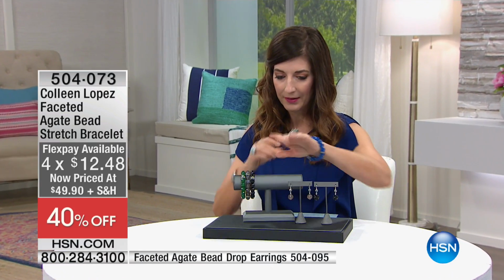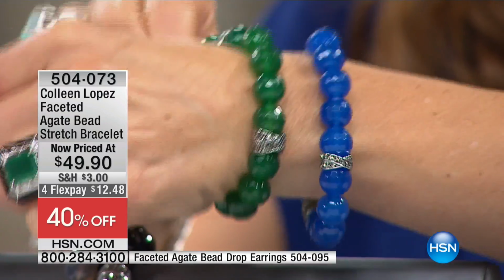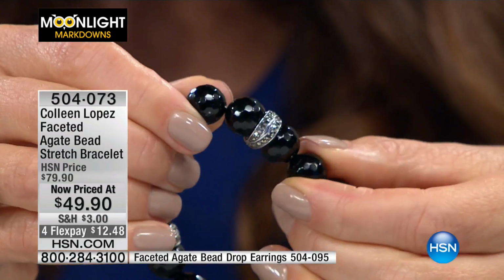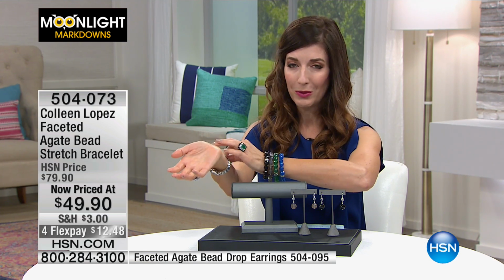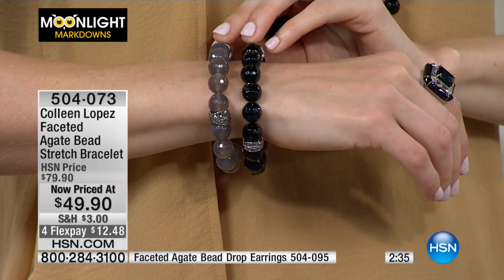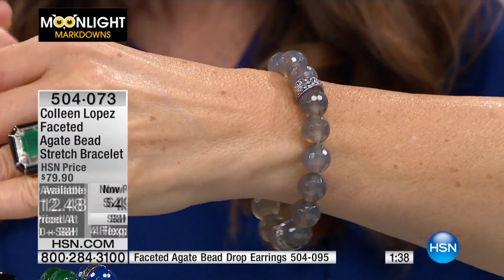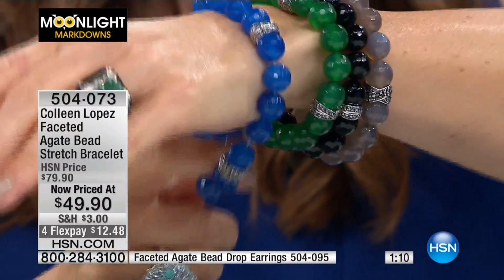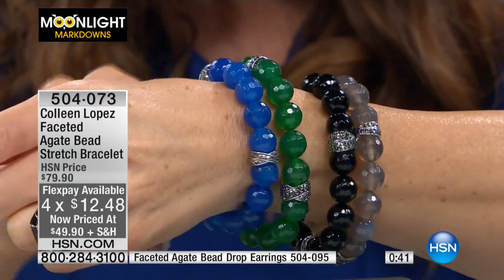Colleen Lopez "Top Star" Faceted Agate Bead Bracelet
Colleen Lopez "Top Star" Faceted Agate Bead and Marcasite Sterling Silver Stretch Bracelet
When it comes to accessories, you're always on the lookout for pieces that are fun, easytowear and, most...